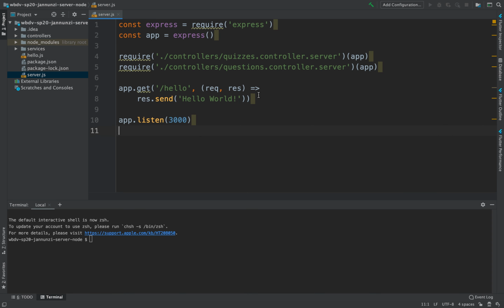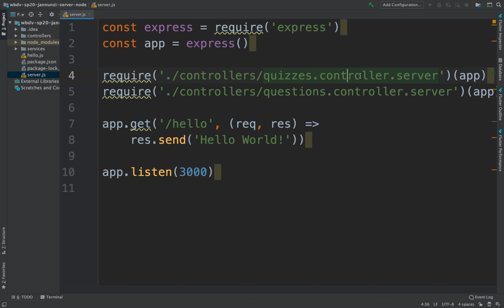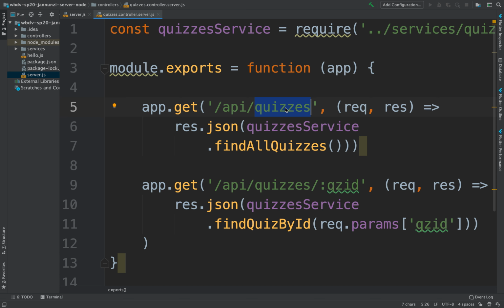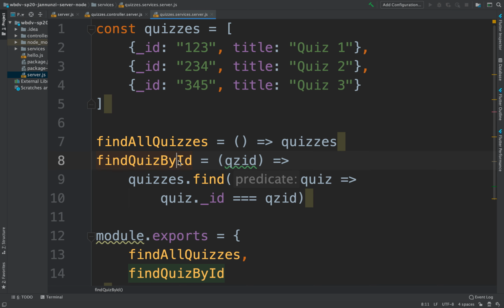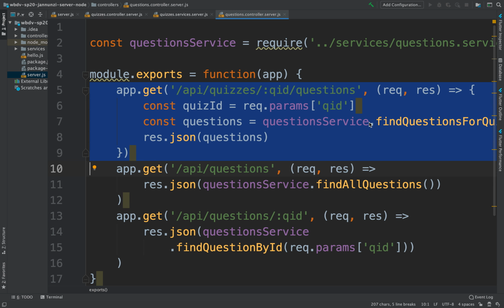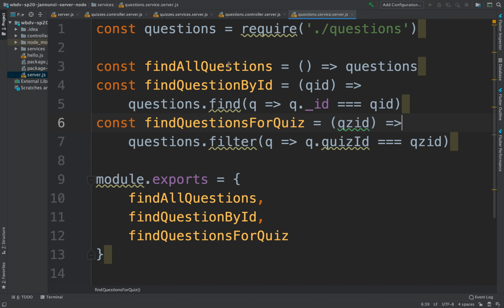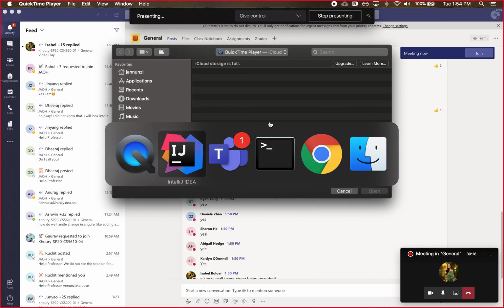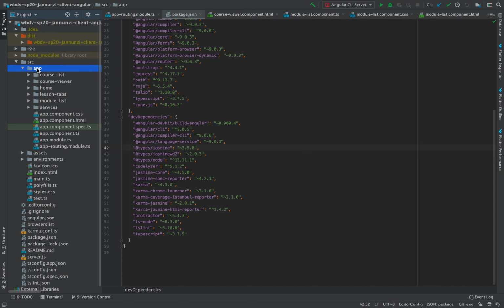Reviewing a Node JS RESTful application cs4550 sp20 12101